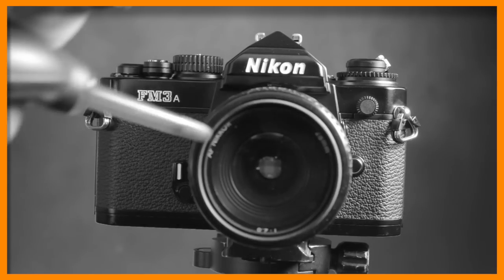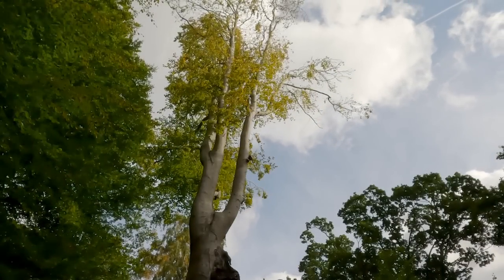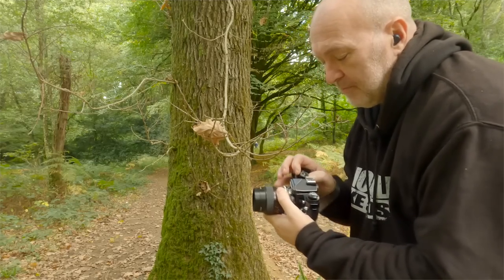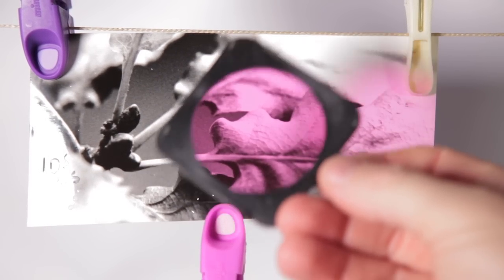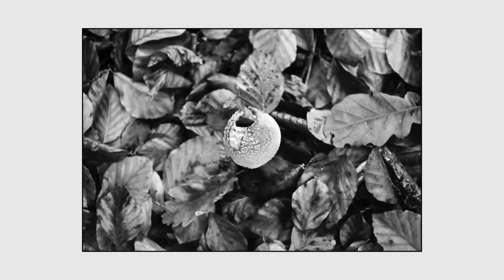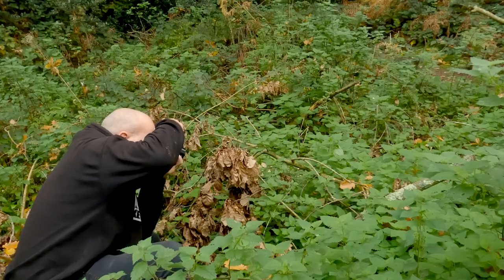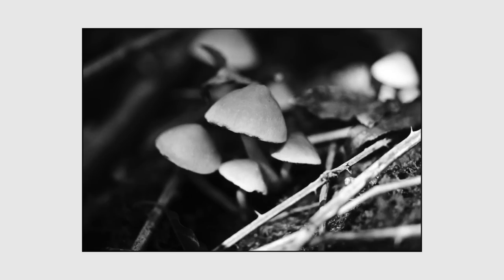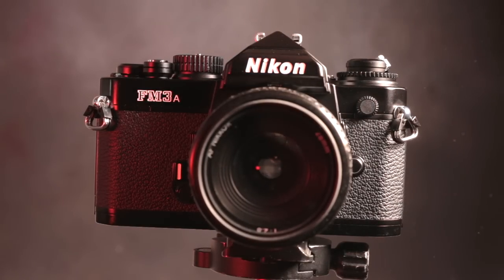Nikon FM3A. Is this camera as good as they say? Let's use it and find out!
CHAPTER POINTS
Intro: 00:00:00
Darkroom: 04:25:36
Continue: 05:11:06
Darkroom: 08:24:06
Continue: 10:45:14
Darkroom: 14:47:03
Continue: 16:52:07
Darkroom: 19:07:18

Oak Leaf Print For sale

NIKON FM3A

This is the Nikon FM3A SLR Film camera. Looks nothing special right? Looks like another SLR from the 1970’s or 80s
except this model was launched by Nikon in 2001 and production ended in 2006.

In this video I use this camera for the first time and give my thoughts on it. Is it as good as they say it is?

CAMERA - Nikon FM3A
FILM - Kodak TMAX 400
DEVELOPER -  510 PYRO
STOP & FIX - ILFORD/FOTOSPEED
ENLARGER - DURST M605
PAPER - ILFORD MG RESIN
DEVELOPER - ILFORD MG
STOP & FIX - ILFORD/FOTOSPEED

PRODUCTION GEAR
CANON 6D, GOPRO 7 BLACK, Gopro 10 Black, TASCAM DR10L MIC, SENHEISSER SHOTGUN MIC,